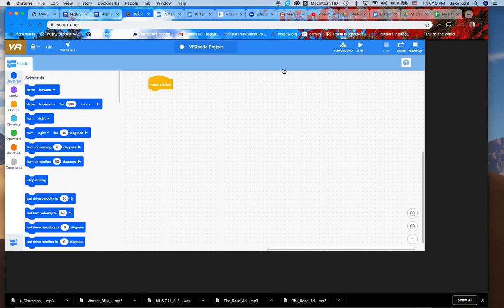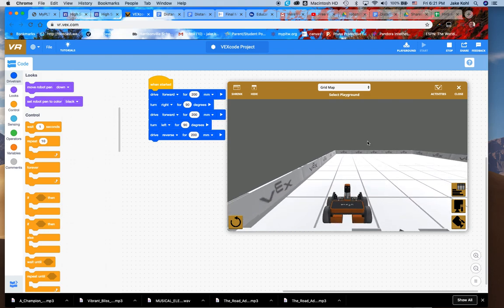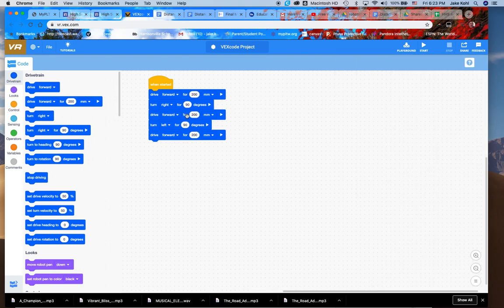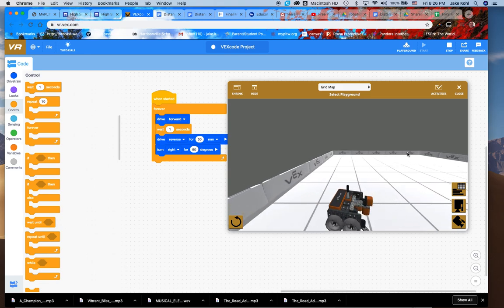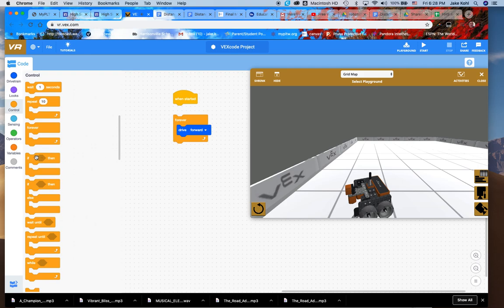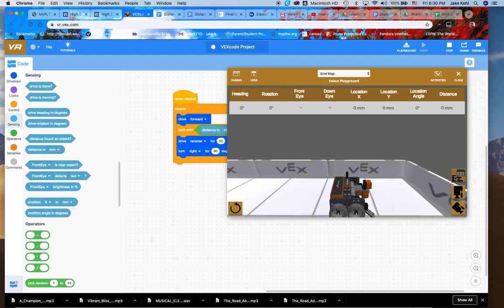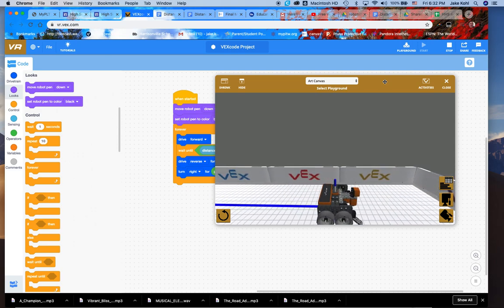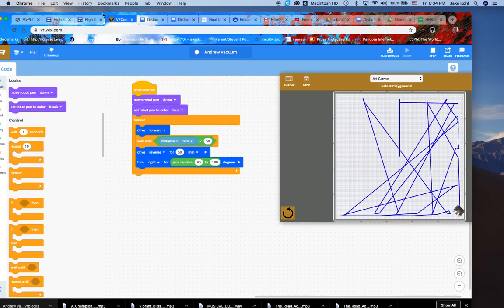Vex VR for beginners - random vacuum project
First video for HHS Robotics Tech for VR Robotics